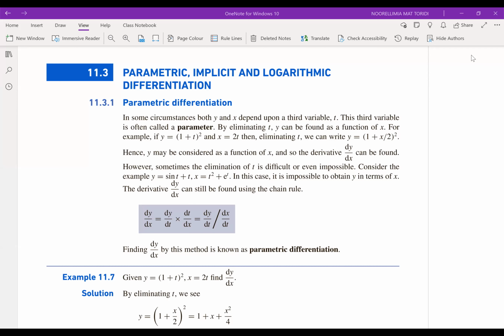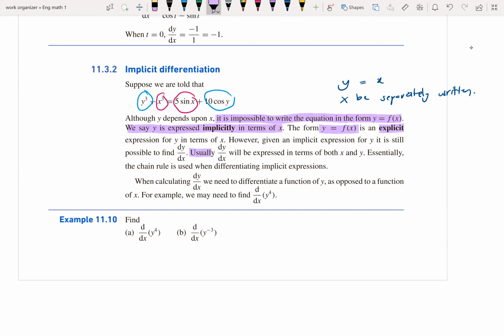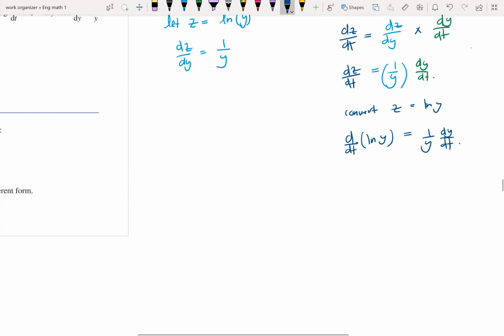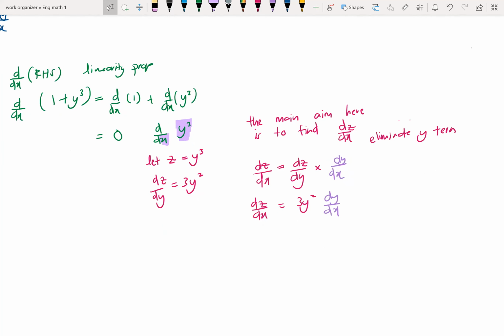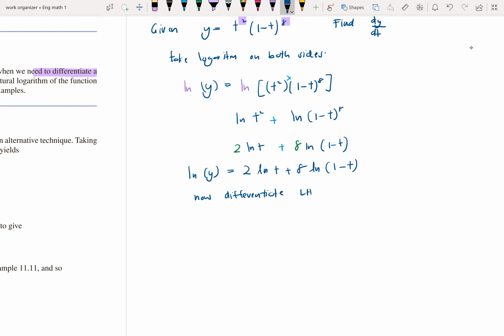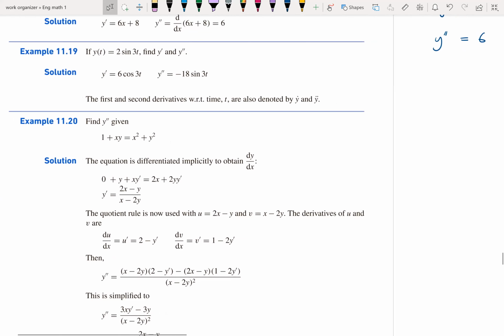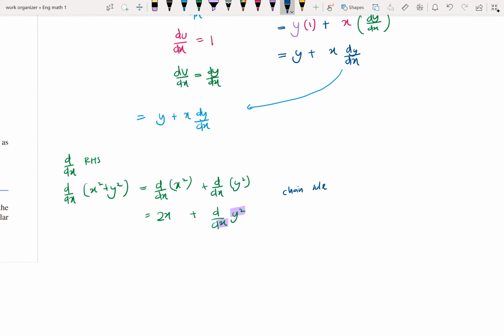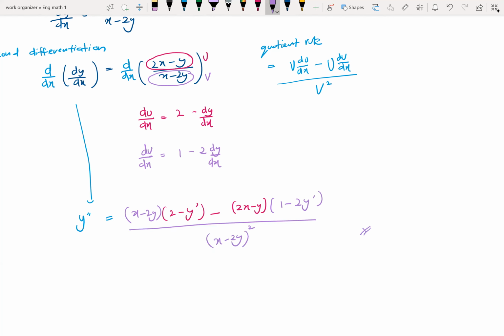Techniques of Differentiation part 2